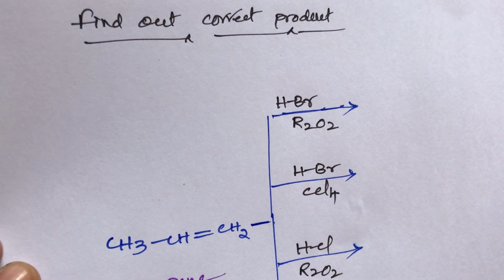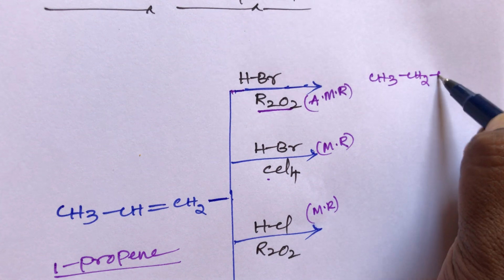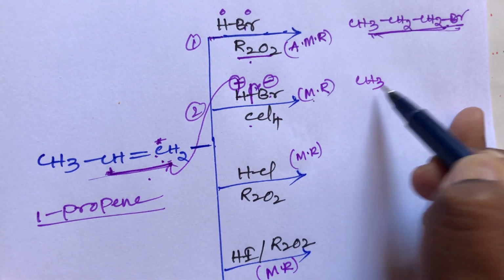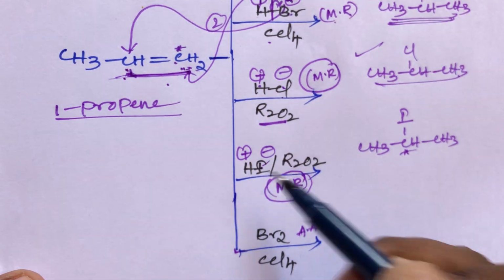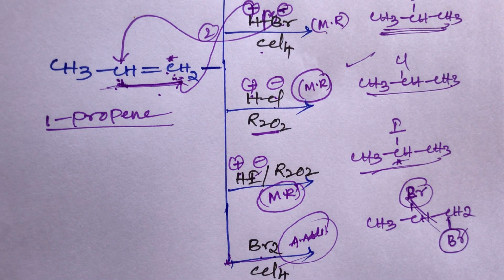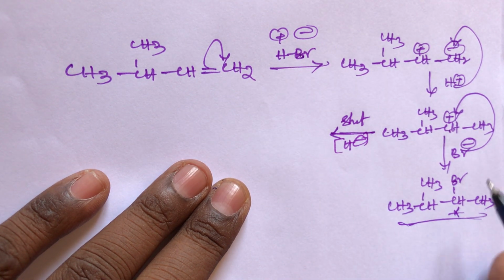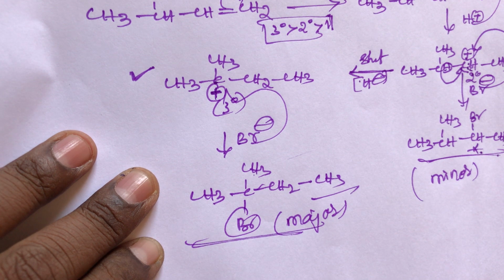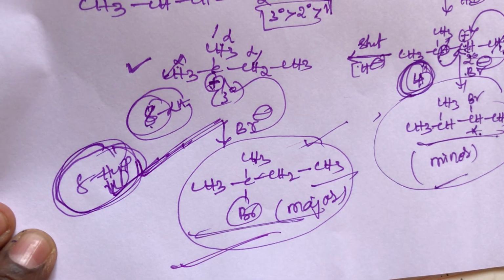How to find out Markonikovs Addition & Anti-Markonikovs Addition important for EAMCET NEET .PART-17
How to find out Markonikovs Addition & Anti- Markonikovs Addition Reaction important for EAMCET NEET JEE BITSAT MCAT CBSE ICSE and other exams also...PART-17